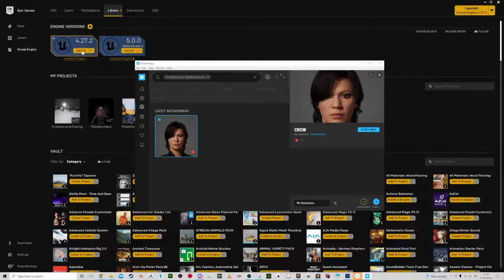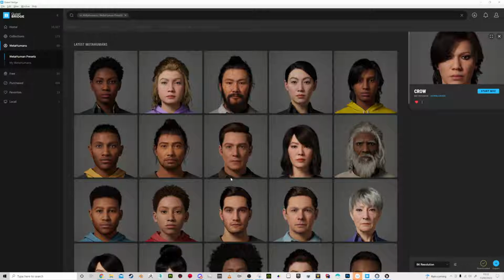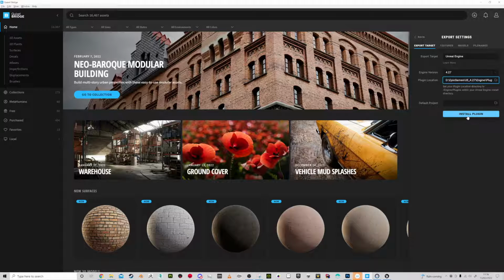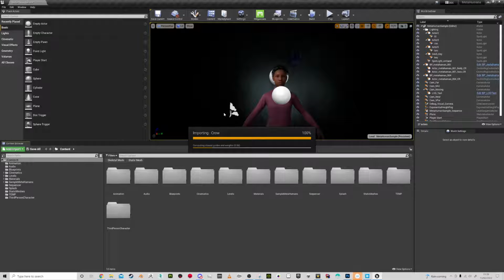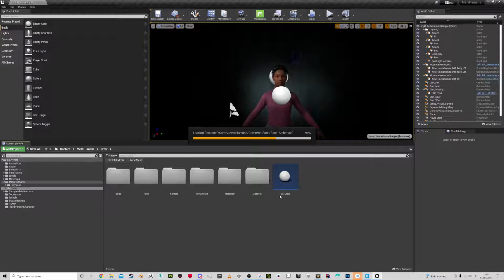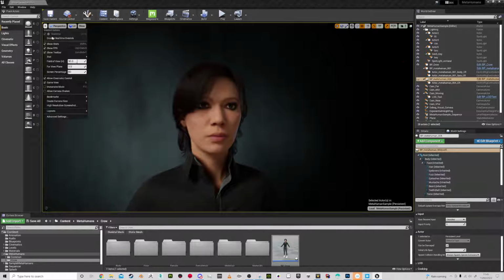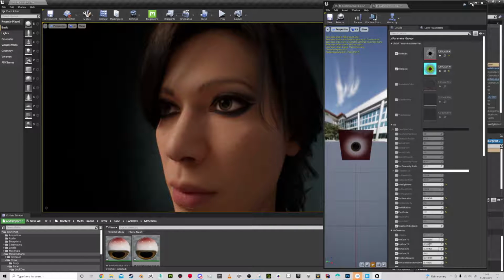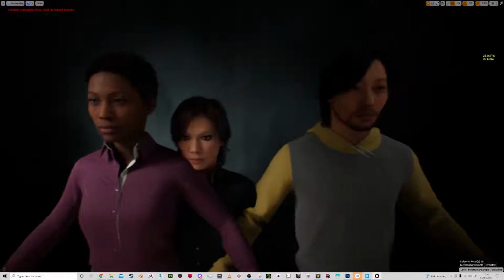Importing Metahuman to UE4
I made a few mistakes in this process as I couldn't find the plugins folder. Hope this helps you...
The framerate drop could be down to my screen recording and displaying on a 4k monitor.
My spec:
3070ti RTX, 64GB Ram, i9 and M.2 1TB